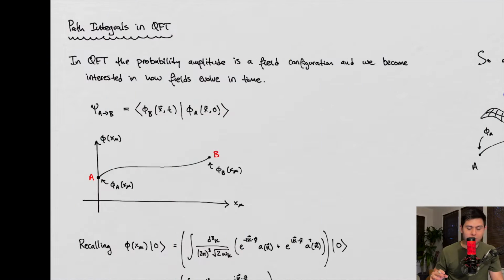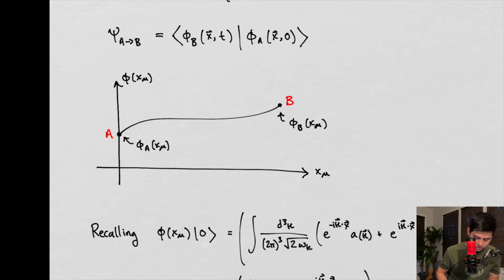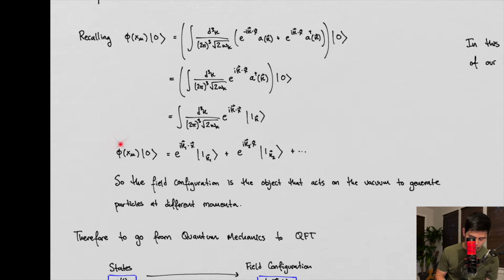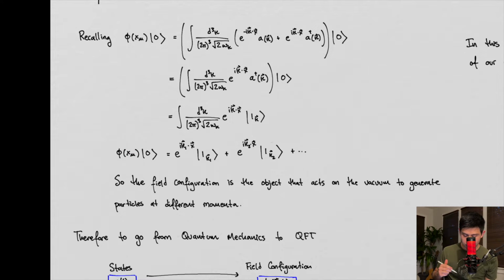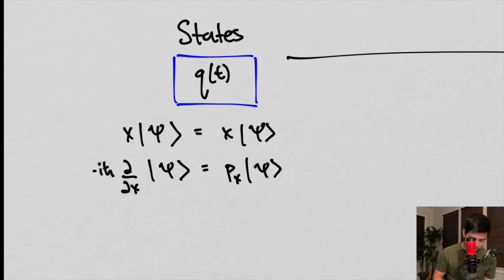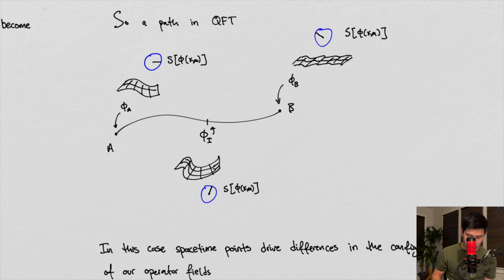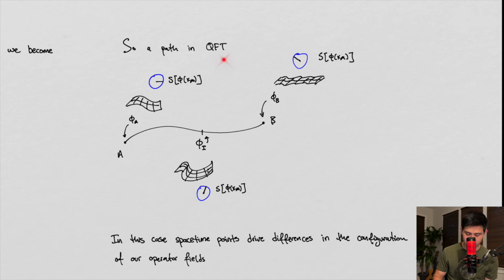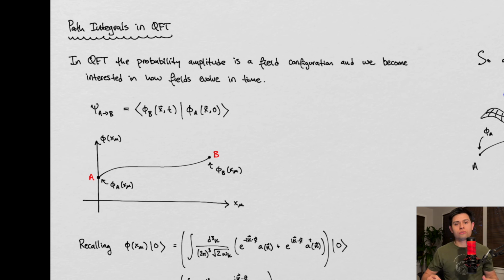Quantum Field Theory | QFT Interpretation of the Path Integral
This is our last video on the path integral.  In this video we briefly place fields within the context of quantum fields.  We have one last video left before we finish this entire book.